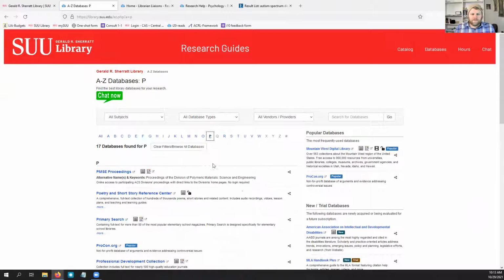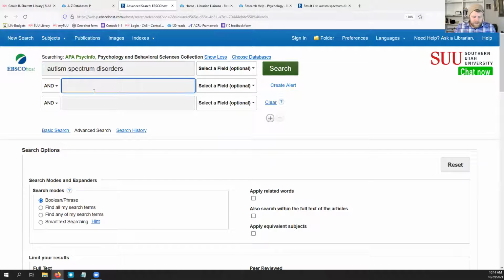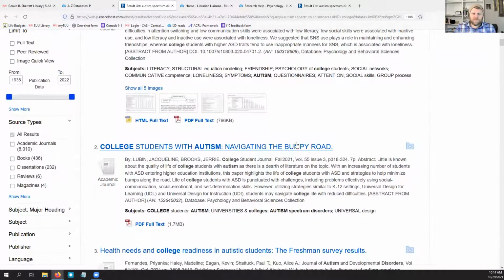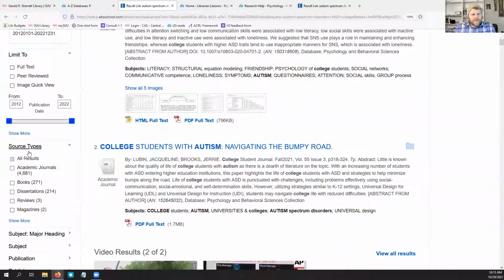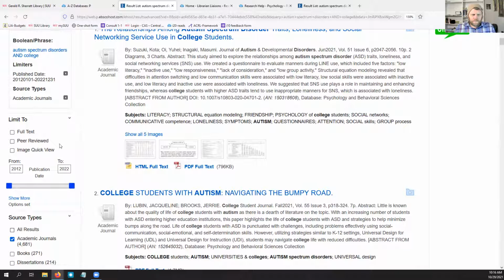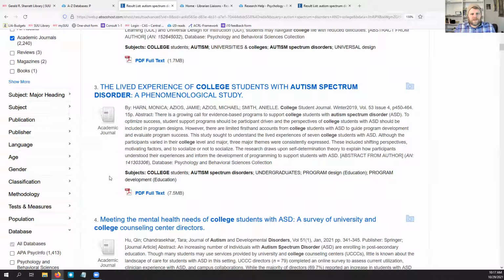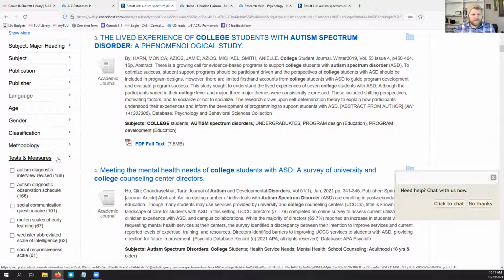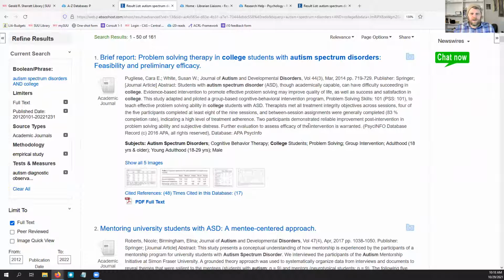SUU Library Seach PsycINFO